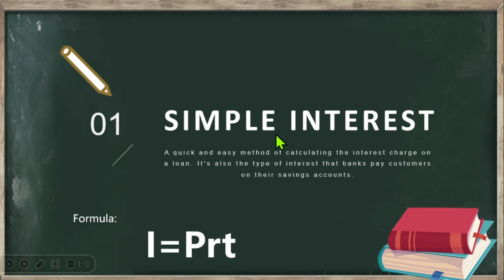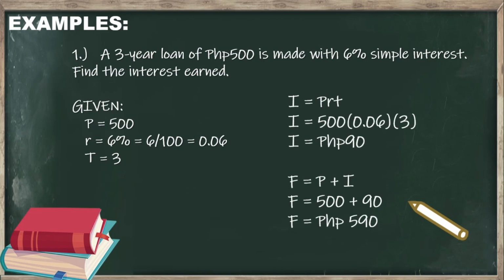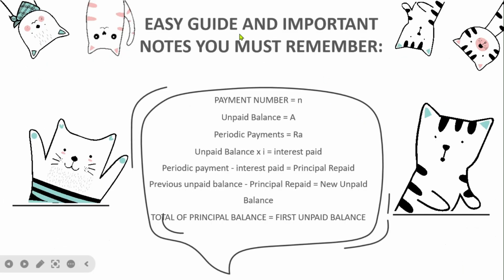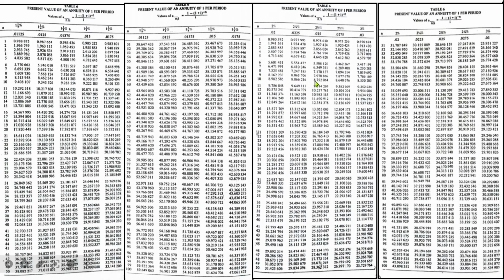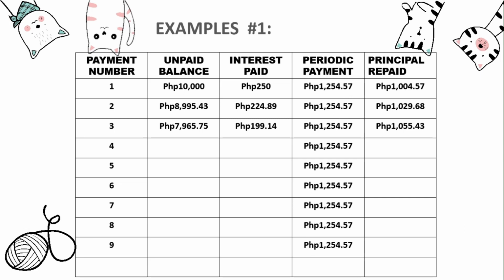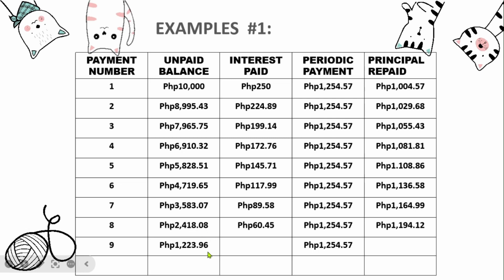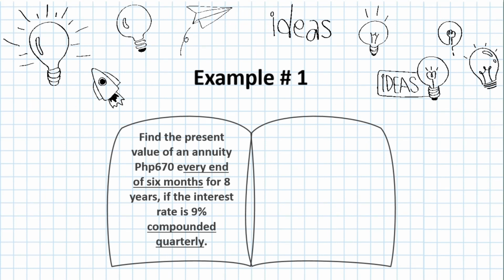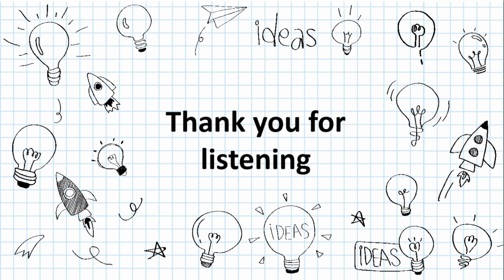Solving Investment Problems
Solving Investment Problems Made by Mary Eden Q. Tagacay From BSBA-FM1B.

This video was made for my Final Requirement in my course subject ST 102 Mathematics of Investment.